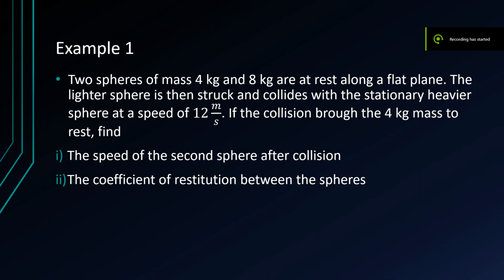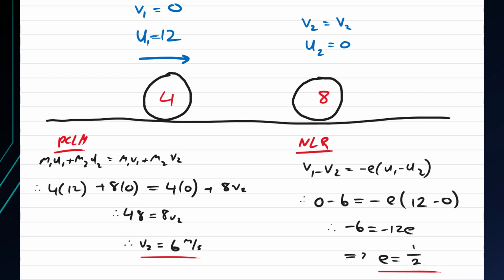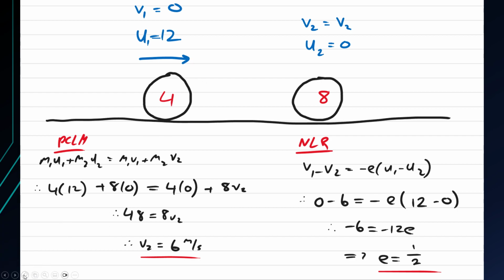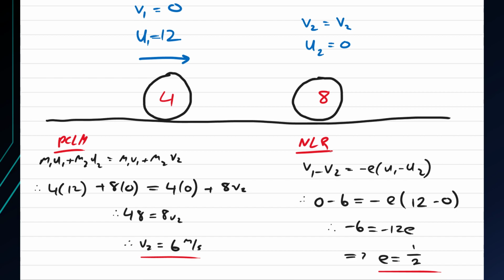Physics 7.8: Direct Collisions: Example 1